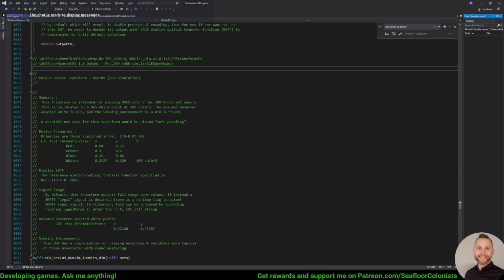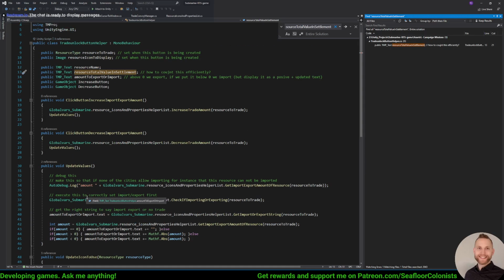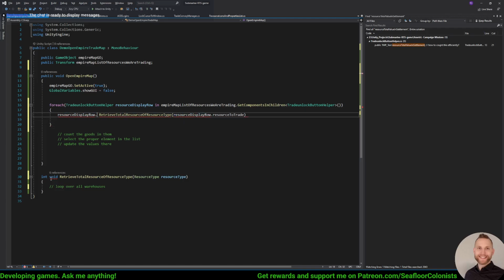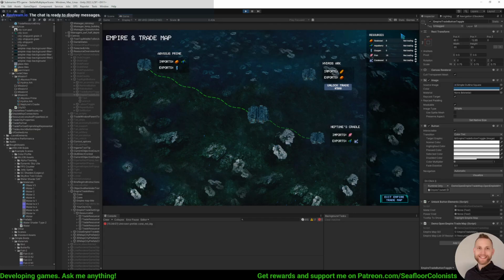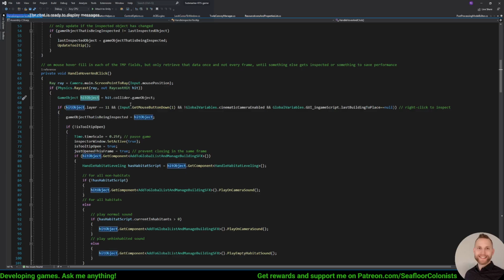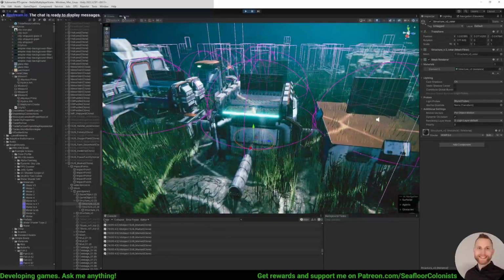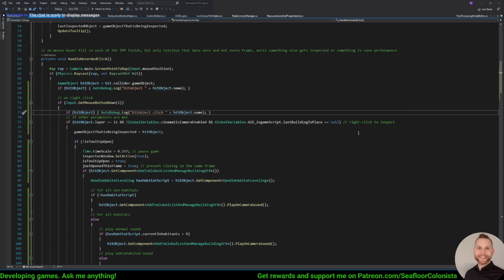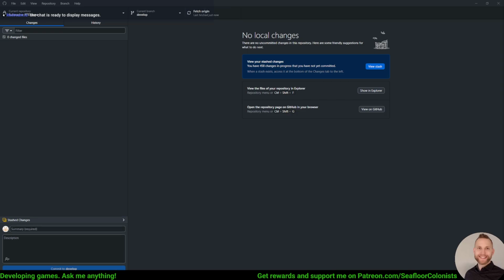Unity citybuilder game development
Wanna support one of our teams, or me personally?